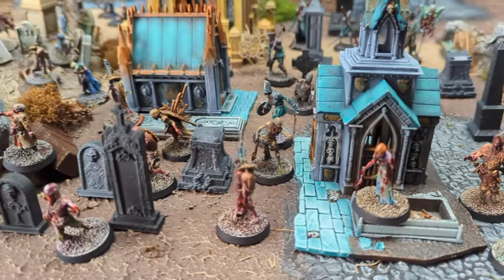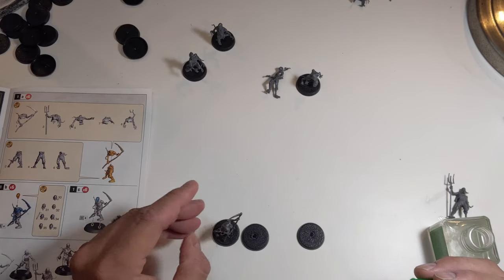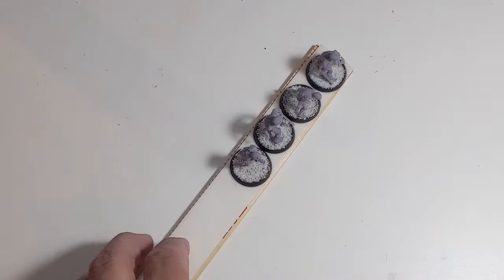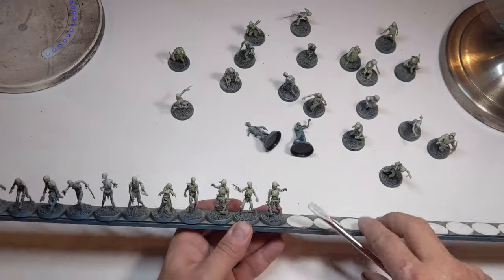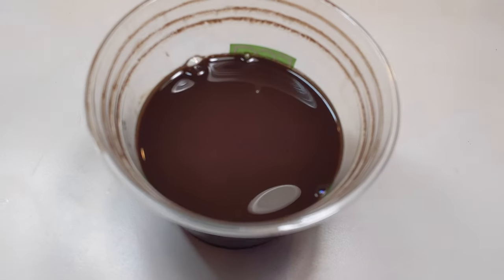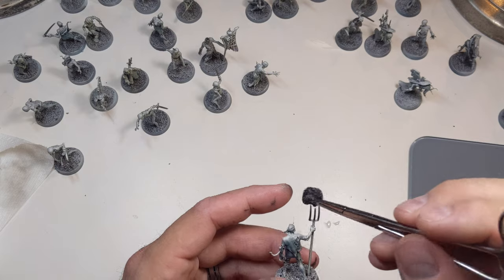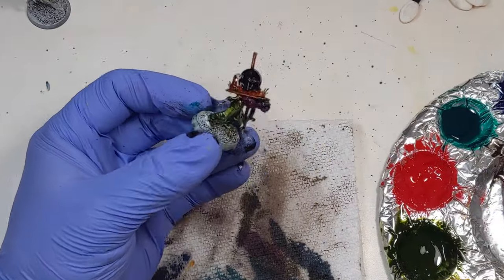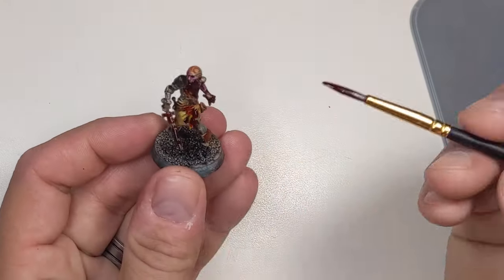Speed Painting 80 Zombies in 6 Hours!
In this video I'll show you how I speed painted 80 zombies in 6 hours with quick and easy steps that didn't use a brush. mostly. If you're looking to paint large numbers of battle line units quickly, or if you have a horde army you want to get on the table quickly than this video is for you!

And if you have or are starting a Soulblight Gravelords army, than you NEED ZOMBIES!

The Zombies!